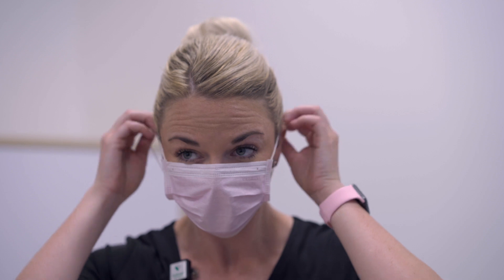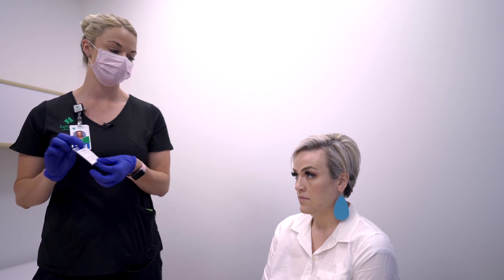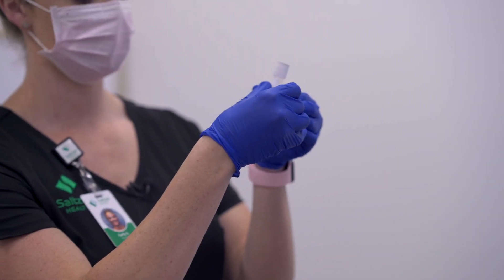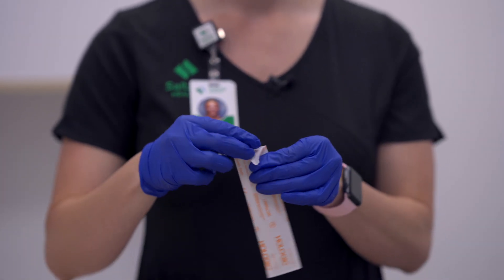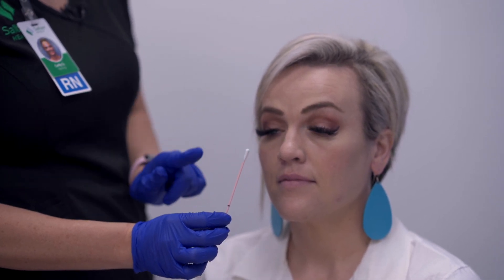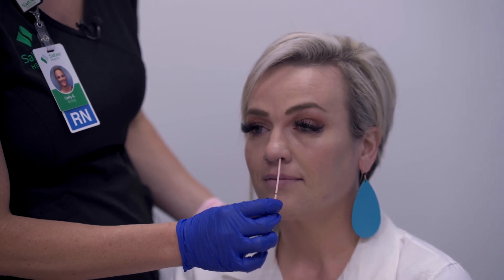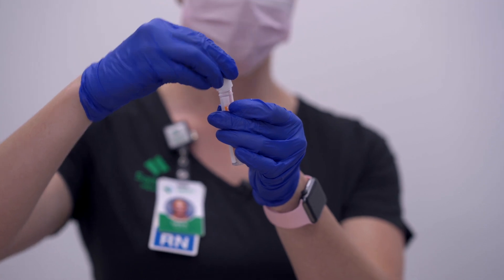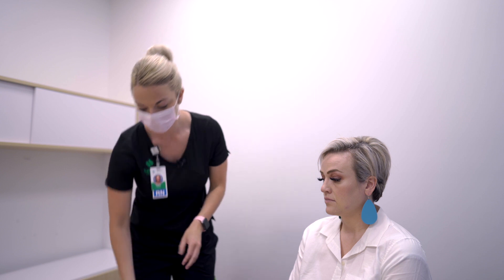How To Do A COVID-19 Nasal Swab Test - by Saltzer Health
This video explains how to do a COVID-19 Nose Swab Test. This test was administered and distributed by Saltzer Health. For all information on testing, please go